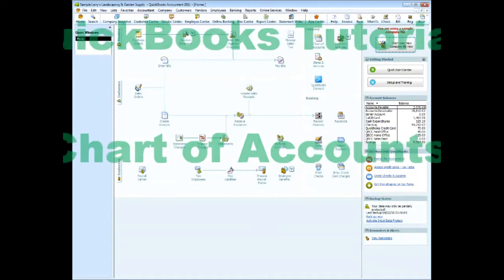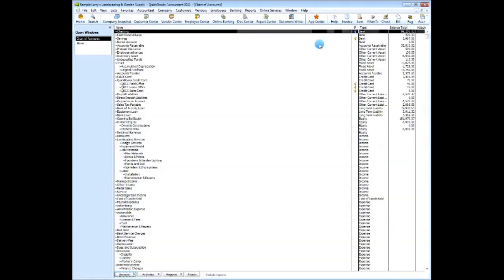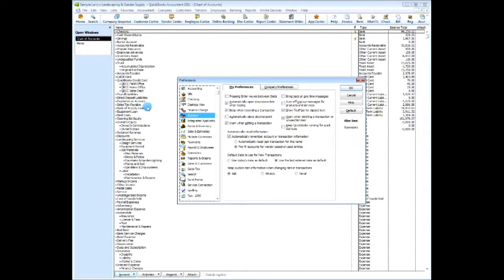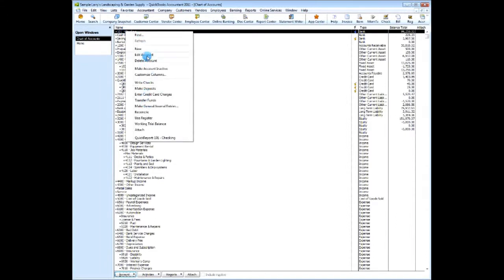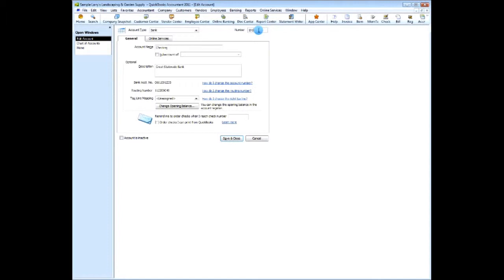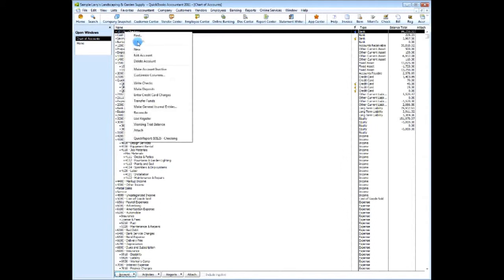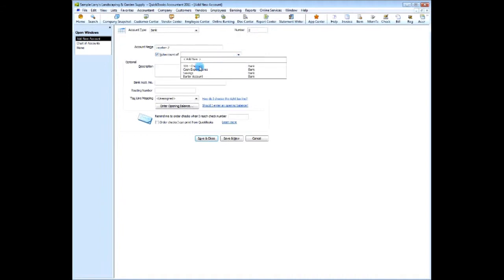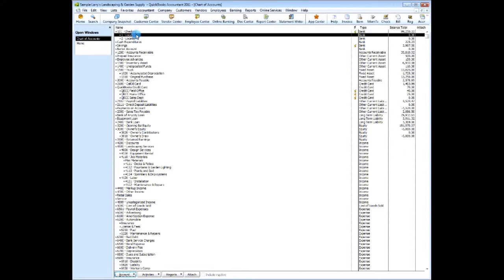QuickBooks - Tutorial 4 - Chart of Accounts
QuickBooks video tutorial to show you how to use the chart of accounts and activate account numbering.